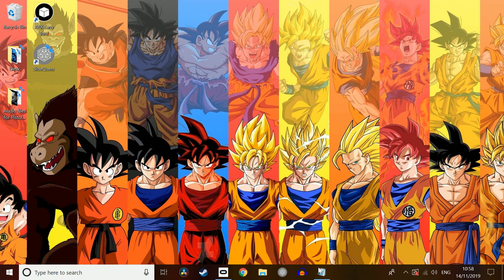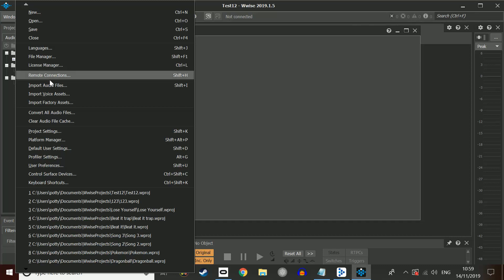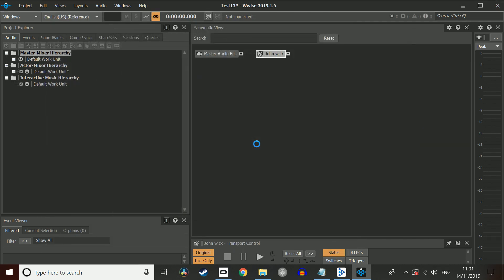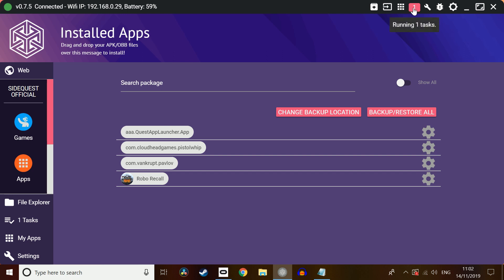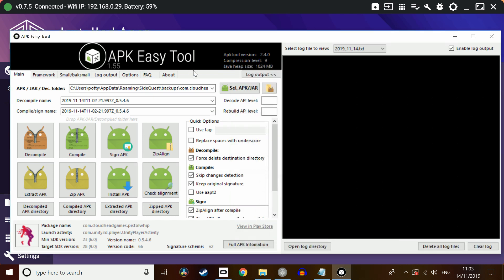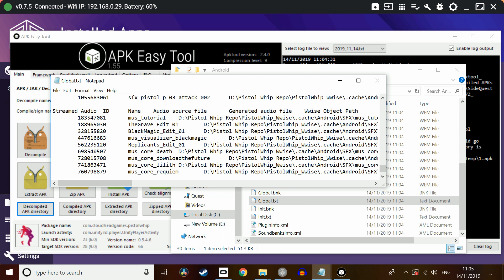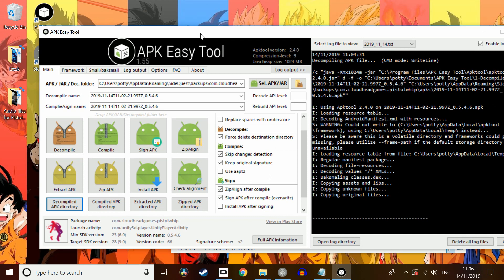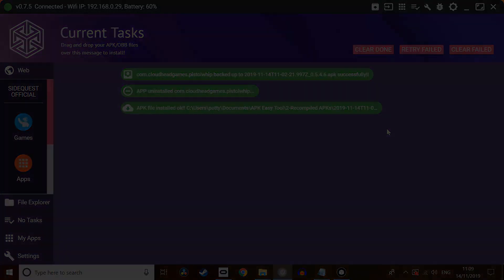How to play ANY song in Pistol Whip | Oculus Quest tutorial | Pistol Whip custom songs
*Read the description first*
Today I am going to guide you on how to install custom songs to your Oculus Quest version of PISTOL WHIP. Note that as of this day, this is the ONLY way to get custom songs onto Pistol Whip!

Just a reminder that only .WAV can be used in Wwise. You can use audacity to covert MP3 to .WAV if needed. If you already know how to convert .WAV to .WEM then skip to 3:02

*Important*

You MUST have a 64 bit PC along with the 64 bit version of Java since Pistol whip is a 64 bit game. Decompiling will work with a 32bit machine but recompiling unfortunately will not.

You will need the following before starting this tutorial:

A Legally bought copy of Pistol Whip bought through the Oculus Store.

Big thanks to PISTOLPINK and Elliotttate from the Pistol Whip modding discord for helping with this and sharing the ideas to make this possible.

Want to see more tutorials? More Quest content? Come join me and be apart of my gaming community :)